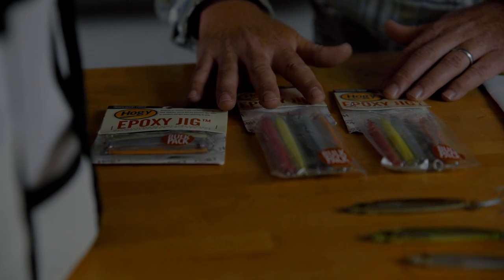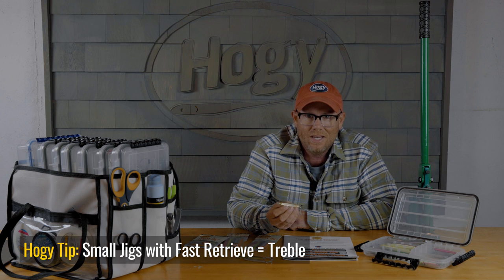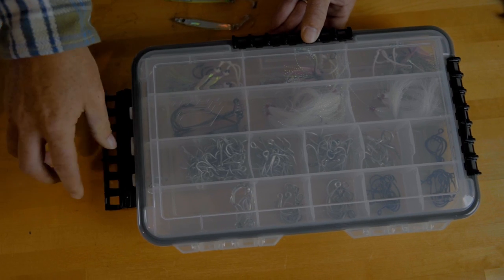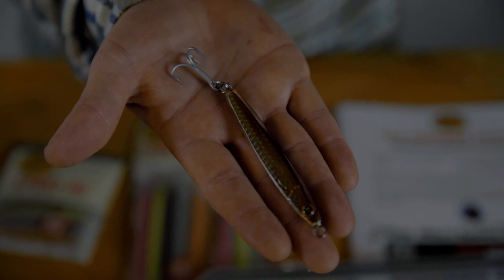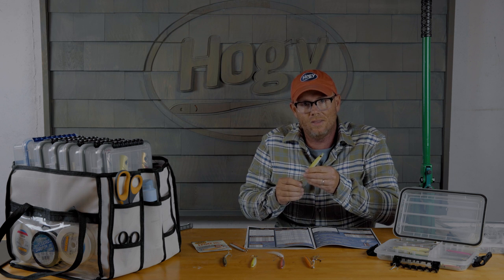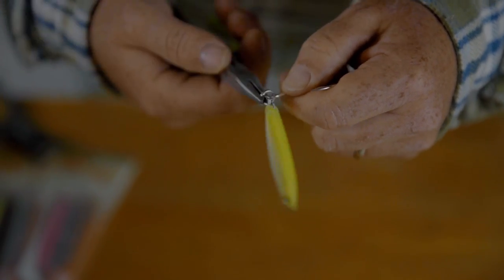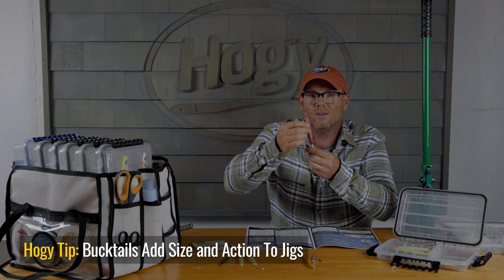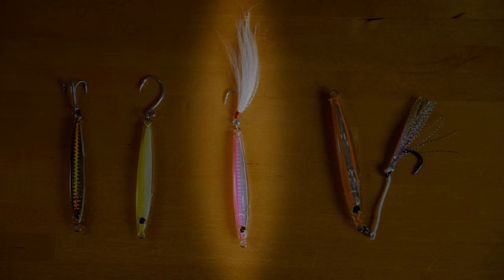4 Rigging Methods For the Hogy Epoxy Jig Lure® (Albies, Stripers, Bluefish, Tuna, Groundfish)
We sit down in the Hogy HQ studio with Capt. Mike Hogan and review 3 different rigging methods for the Hogy Epoxy Jig Lue® including when to use treble hooks, in-line hooks, and assist hooks. Each type of rigging has its own best applications based on the intended target species including Albies, Stripers, Bluefish, Tuna, Groundfish.

Chapters:
0:00 Intro
0:58 Treble Hook
03:20 In-line Single
05:33 Bucktail Teaser
06:08 Assist Hook